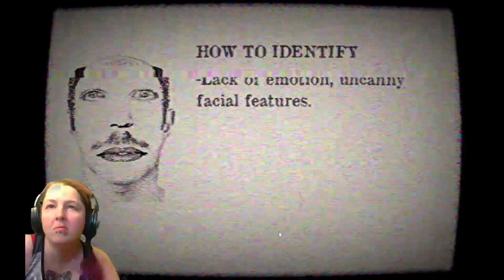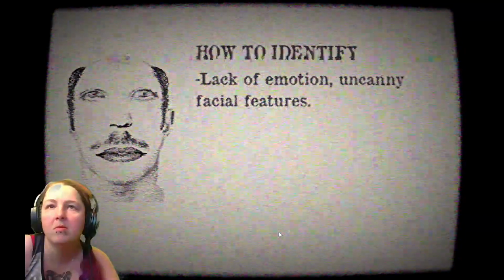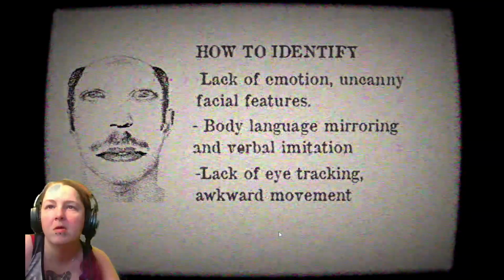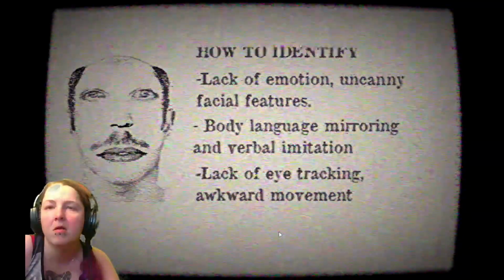119th Pc Horror Game! Maple County!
Join me in Maple County!